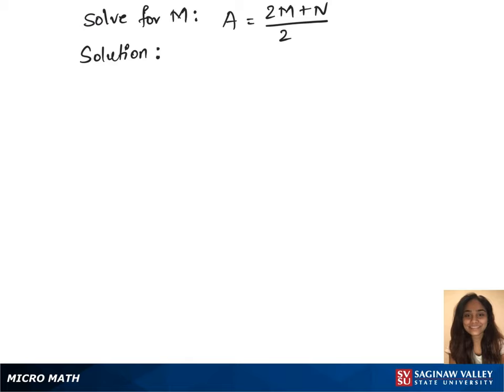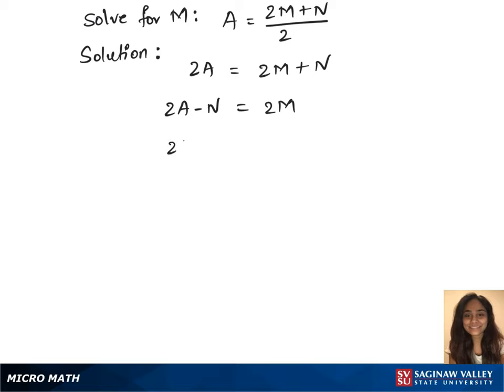Equation: Solve for M: A = (2M + N)/2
Anusha from SVSU Micro Math helps you solve a formula for the specified variable.

Problem: Solve for M: A = (2M + N)/2